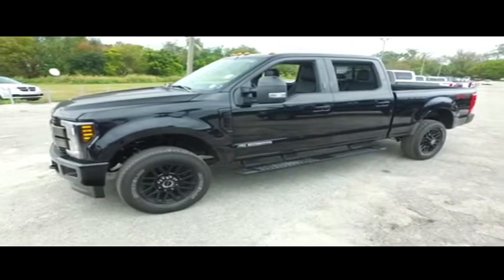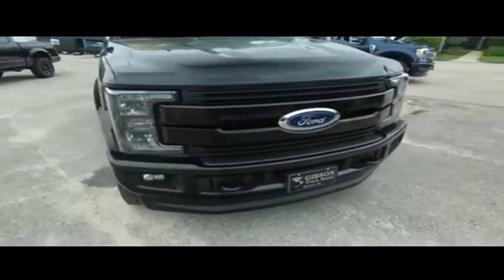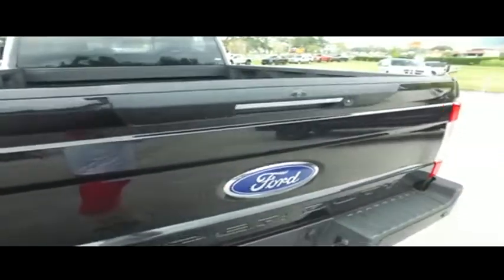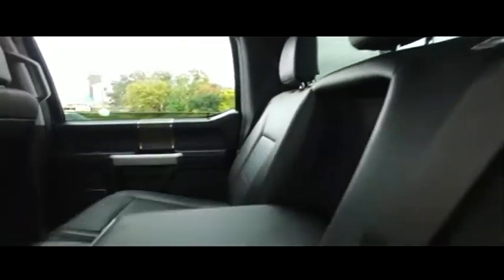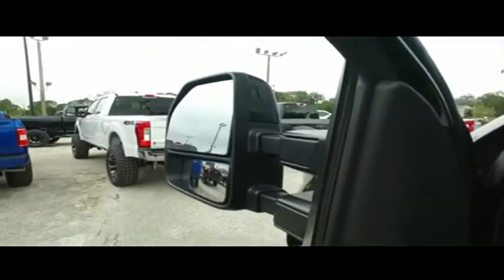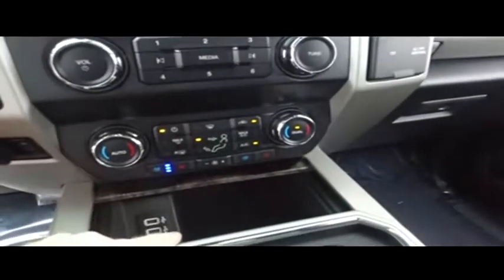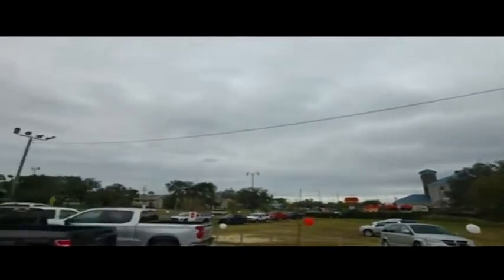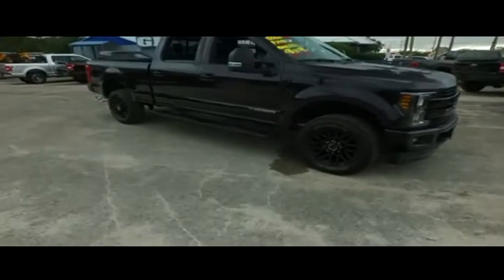2019 Ford F-250 Sanford FL 43918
2019 Ford F-250 Lariat Sport

Diesel 4x4 1- year REAL bumper to bumper warranty VALID ACROSS THE UNITED STATES, $4,295 Lariat Sport package with center console, $3,495 Lariat Ultimate package with 20inch wheels, $1,875 navigation, $1,200 panoramic moonroof, $905 FX4 Off Road package, $500 spray bedliner, $470 backup camera & sensors, 15-day exchange policy, dual power heated/cooled leather seating, towing package, running boards, power sliding rear window, keyless entry with alarm, tilt steering, cruise control, steering wheel controls. Powertrain Warranty good until 10/31/24 or 60k miles. Diesel Engine Warranty good until 10/31/24 or 100k miles. 2019 Ford F-250 Lariat Sport Ultimate FX4 Crew Cab Powerstroke Diesel 4x4. Gibson is the only dealer that gives a REAL FREE 12 MONTH BUMPER TO BUMPER WARRANTY VALID ACROSS THE UNITED STATES, FROM OUR 23 BAY SERVICE DEPARTMENT AND OUR EXCLUSIVE 15 DAY RETURN/EXCHANGE POLICY! It sounds too good to be true, but it is true! We will pay you $1,000 if you find a better truck for less. AT GIBSON TRUCK WORLD AN EDUCATED CONSUMER IS OUR BEST CUSTOMERbrbrRepair Description: Total Invested =$668.19br10 Mile Road Test, 135 Point Inspection, Replaced Fuel Filters, Replaced Air Filter & Wiper Blades, Replaced Cabin Air Filter, Filled Truck with Diesel Exhaust Fluid, brBattery Condition Test : Good, Alternator Condition Test : GoodbrLabor time quoted by All Data Universal ShopKeybrbr*While every attempt has been made to ensure accuracy until service is completed, please be advised listing details, selling price and pictures are subject to change. We attempt to update this inventory on a regular basis. However, there can be a lag time between the sale of a vehicle and the update of inventory.*br